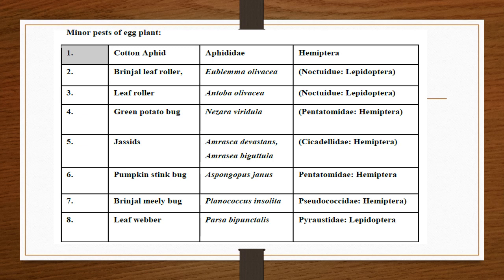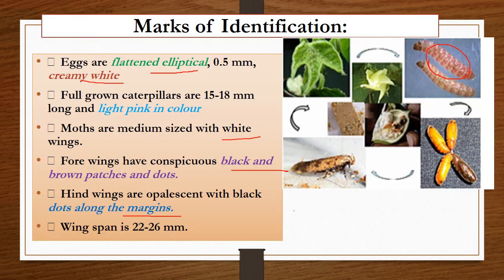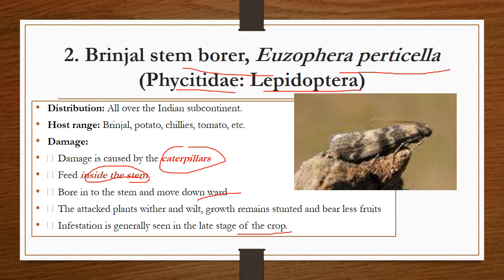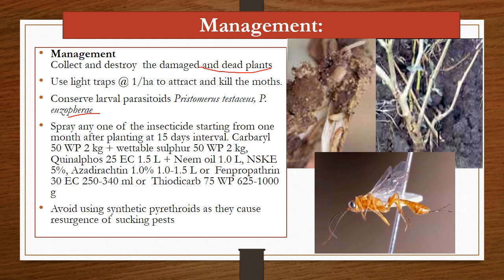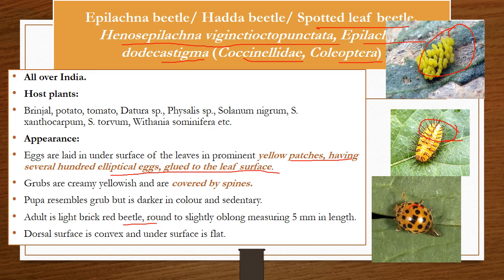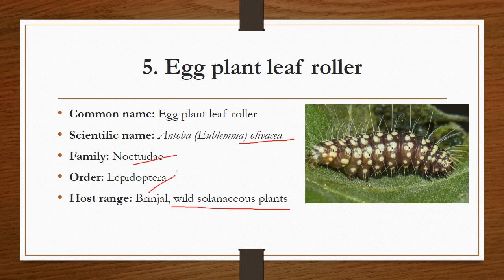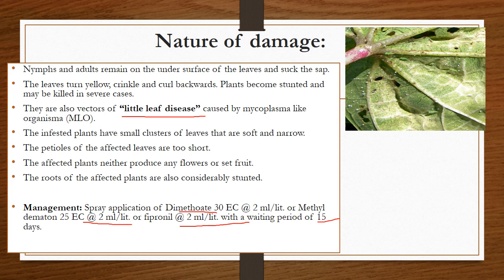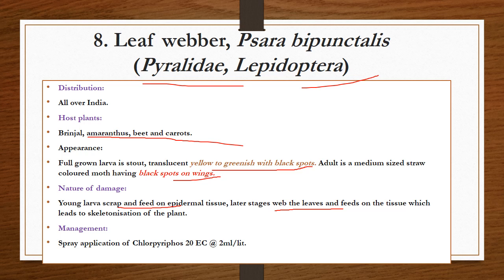insect pests of agricultural crops@educational purpose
provide basic information about insect pests of agricultural crops and their nature of damage, life history, management and marks of identification, brinjal shoot and fruit borer